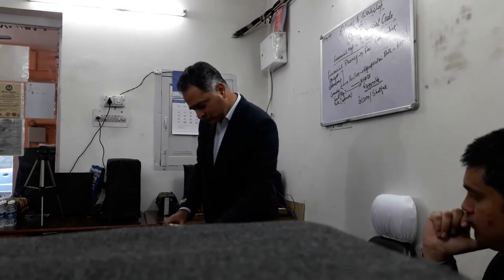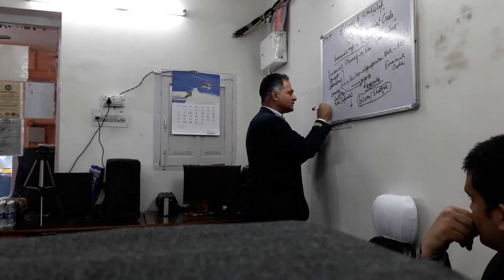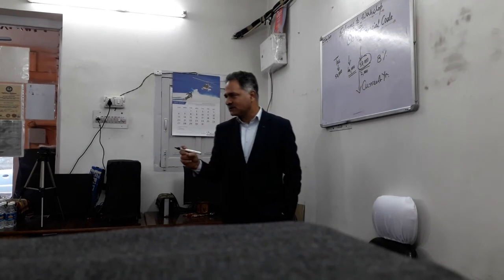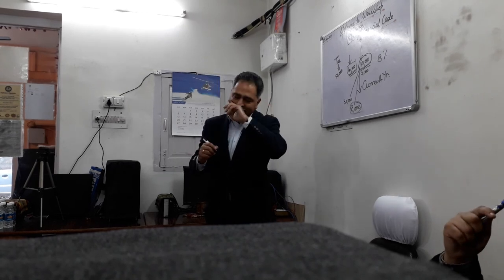Lecture on CSR and Financial Code